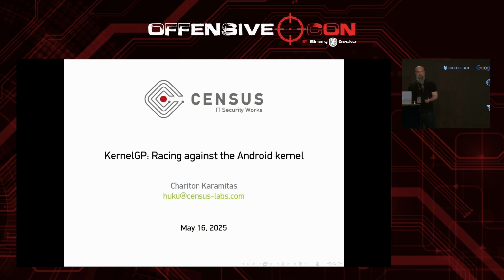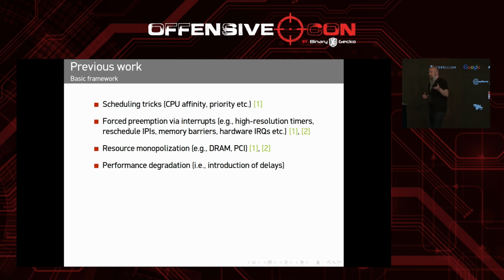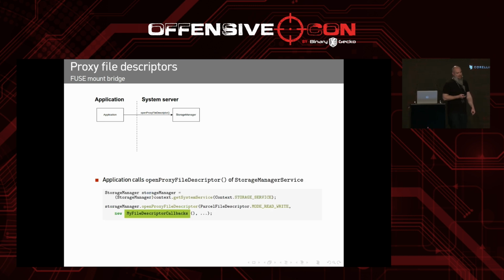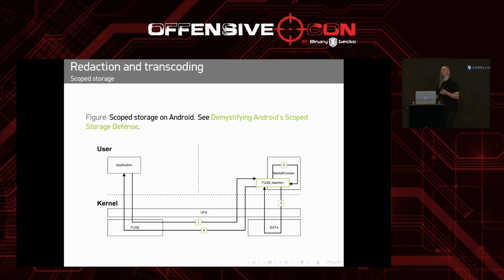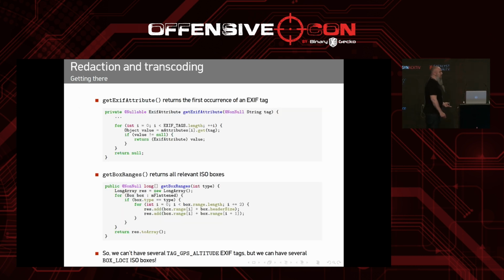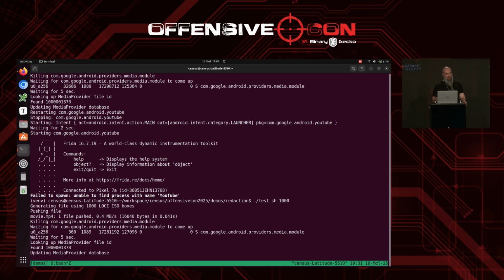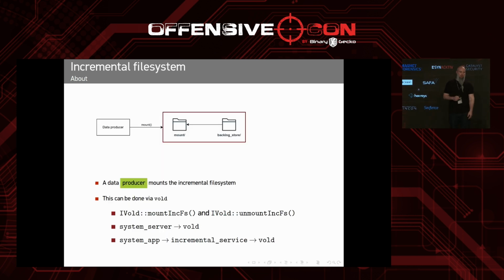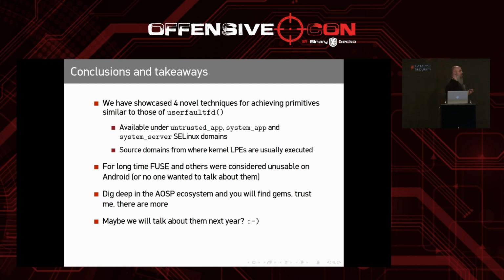OffensiveCon25 - Chariton Karamitas - KernelGP: Racing Against the Android Kernel